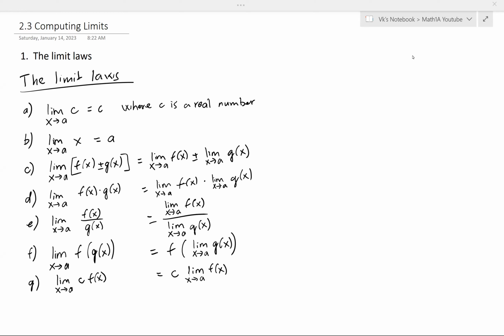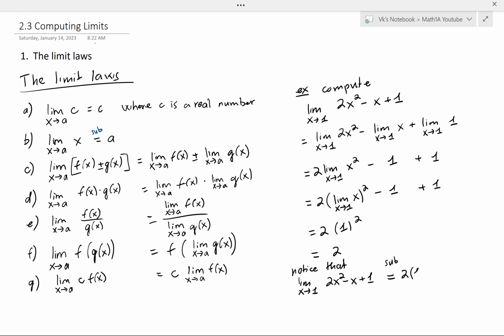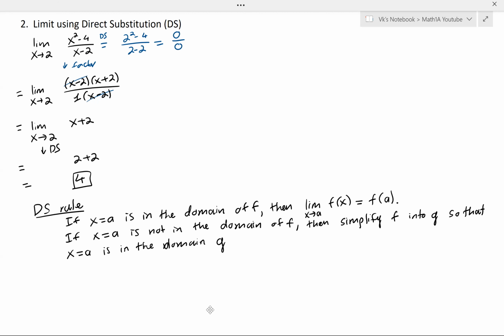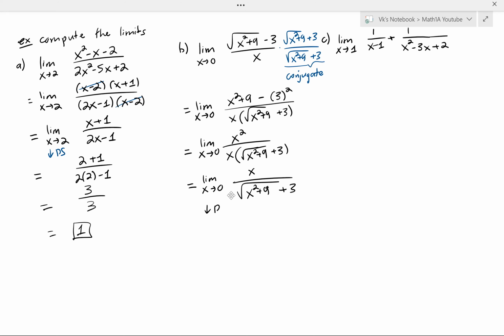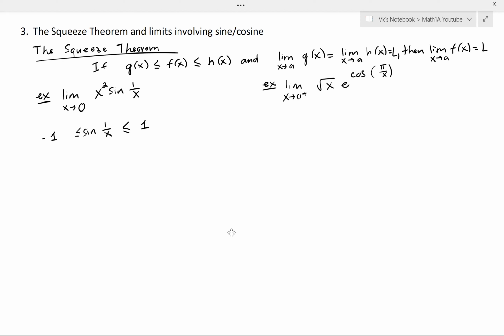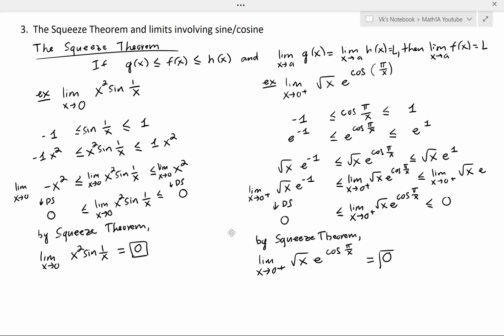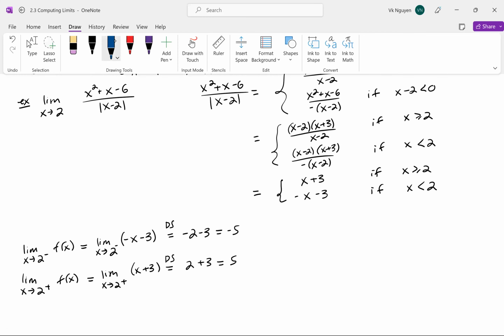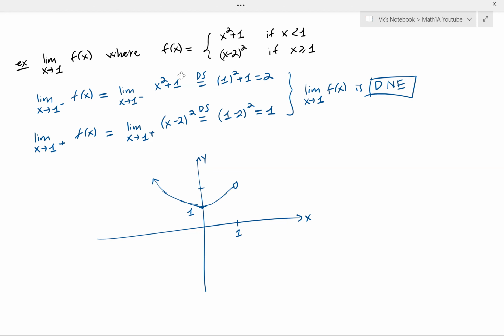DiffCal 03 Computing Limits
This video introduces learners to limits of different functions and how to compute them using multiple algebra tricks and methods. For part4, do not use equality when rewrite an absolute value function into a piece-wise function if the bottom becomes 0. I made a mistake there.
0:00 Intro
0:12 The Limit Laws
3:52 Limit using Direct Substitution
12:23 The Squeeze Theorem and limits involving sine/cosine
17:02 Limits of Absolute Value and Piecewise Functions